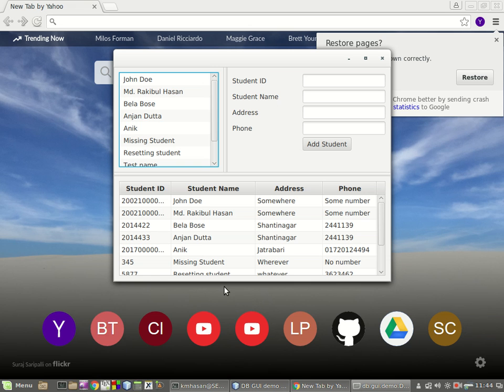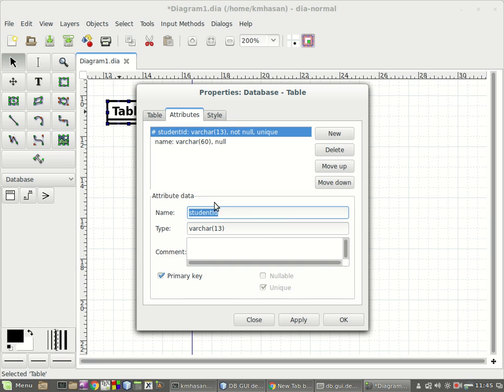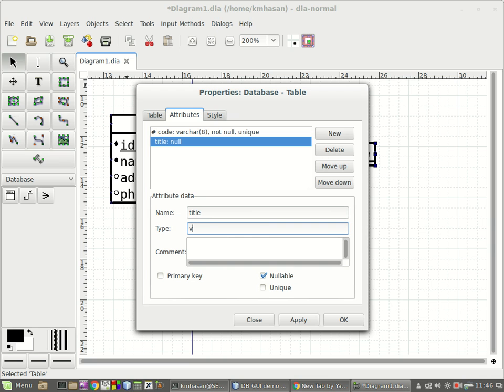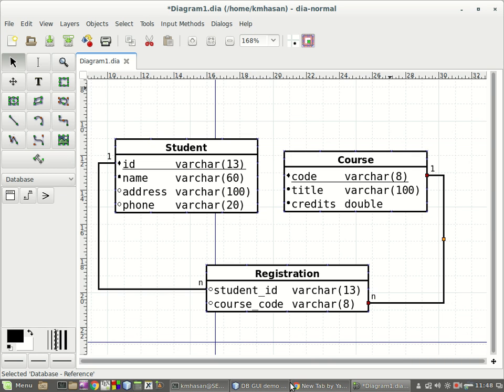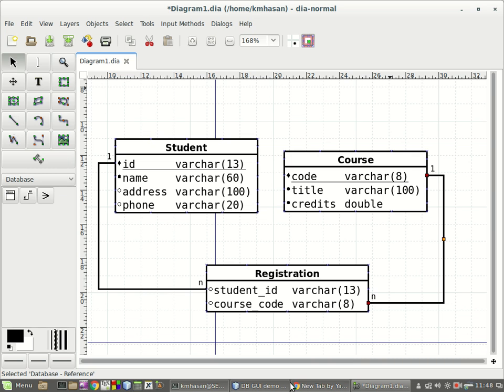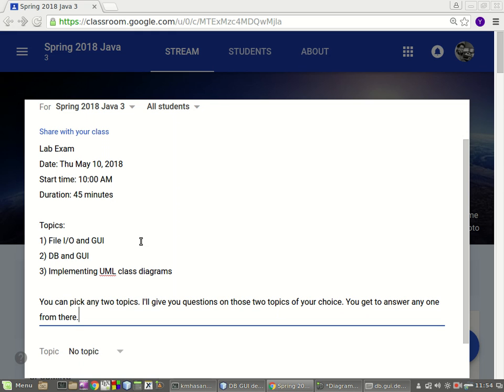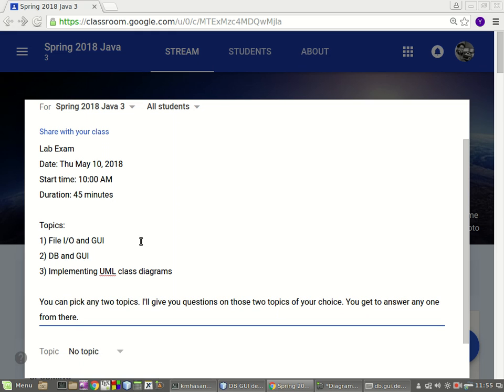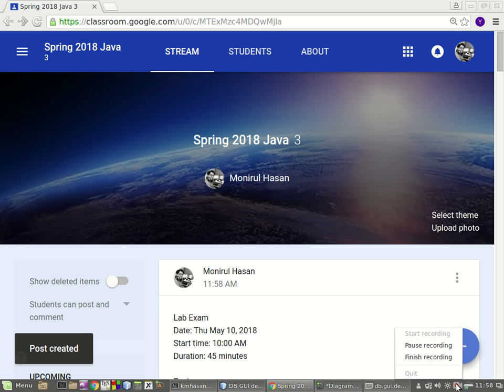Spring 2018 Java Lab Lecture 10